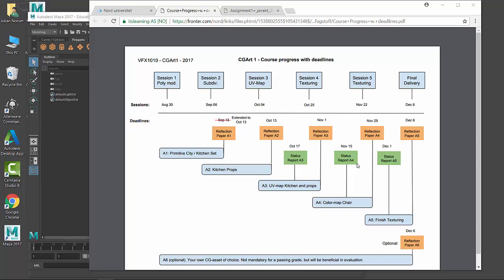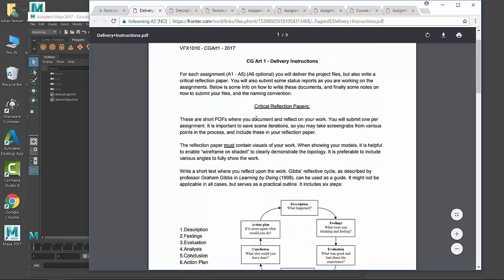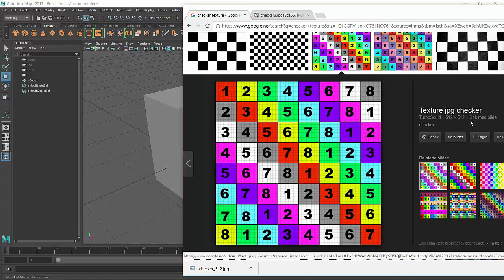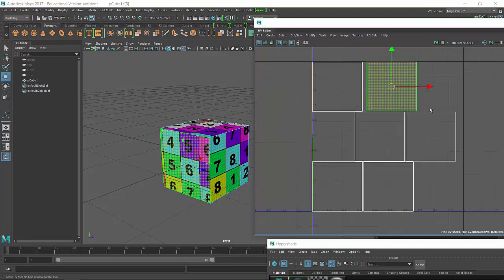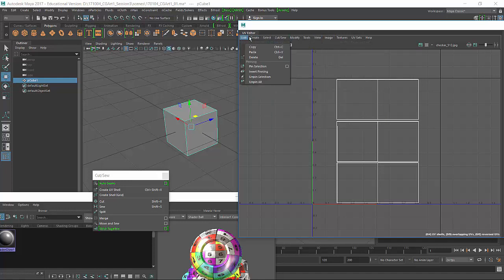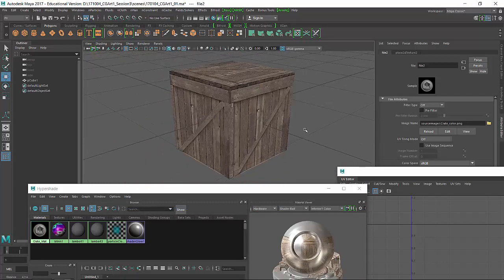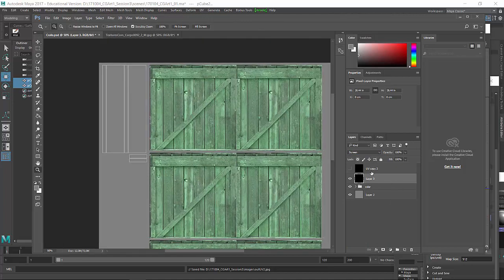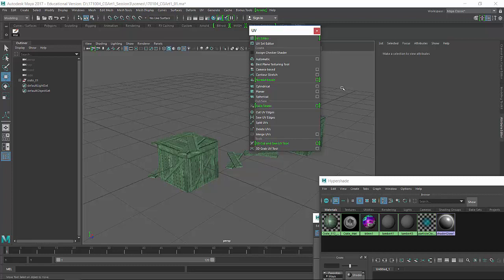171004 CGArt1 Session3 - Lecture UV mapping